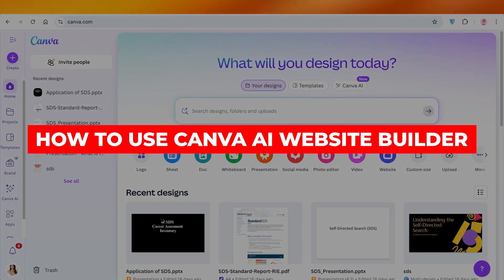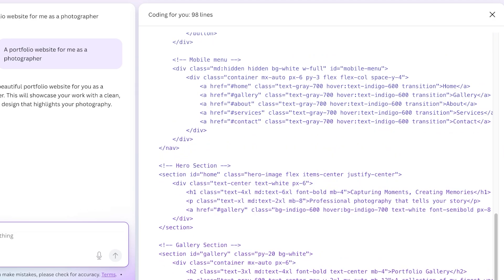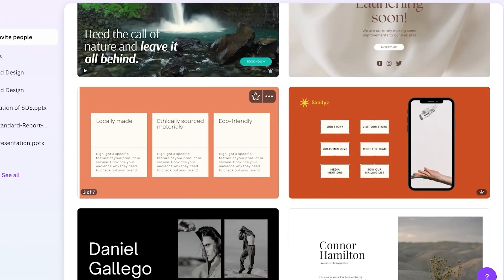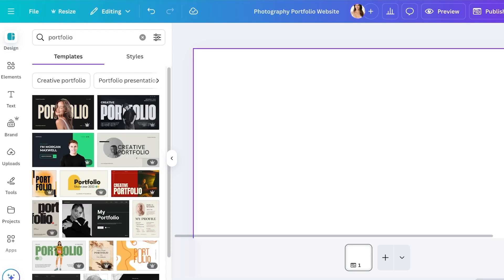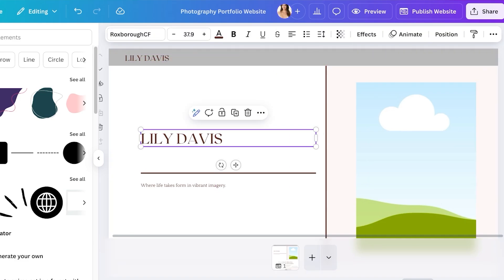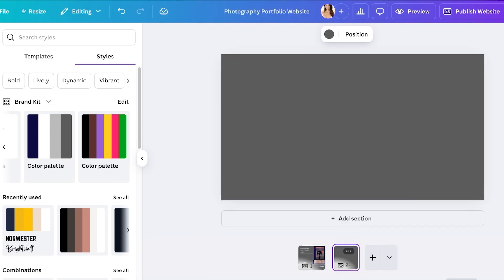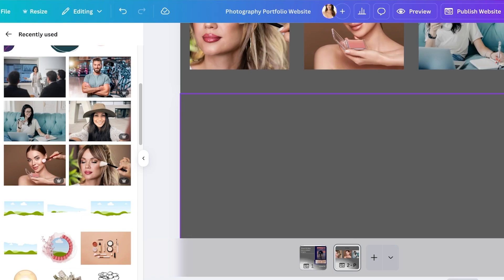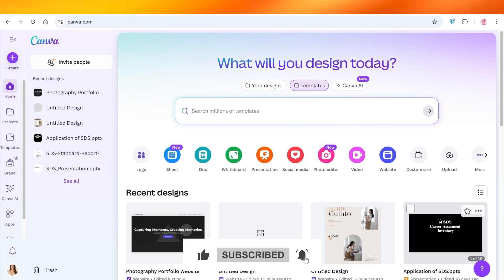How To Use Canva AI Website Builder (Tutorial For Beginners)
Learn how to use the Canva AI Website Builder in this beginner-friendly tutorial. Step by step, I’ll show you how to generate a full website using AI, customize the layout, add your branding, and publish it with a free Canva domain. Perfect for freelancers, small business owners, and creators looking to build a website without coding or design experience.